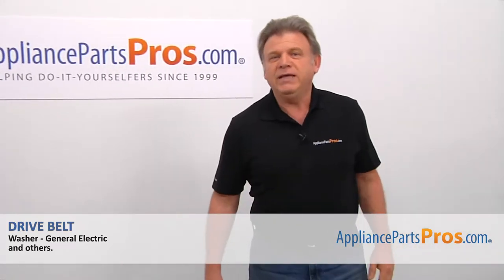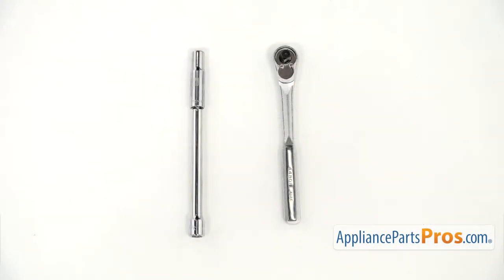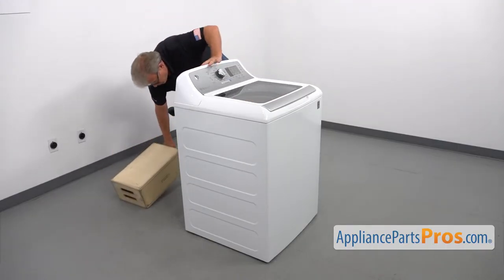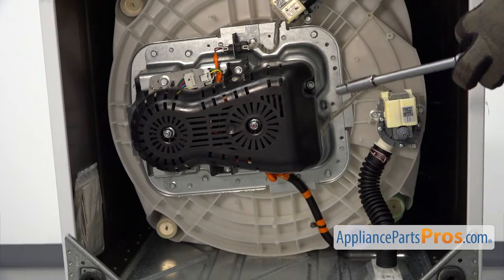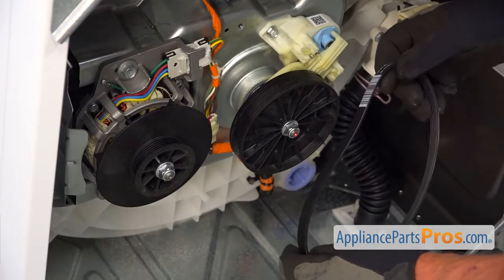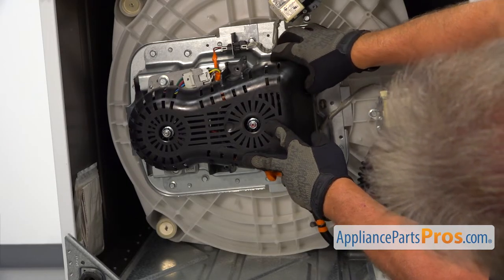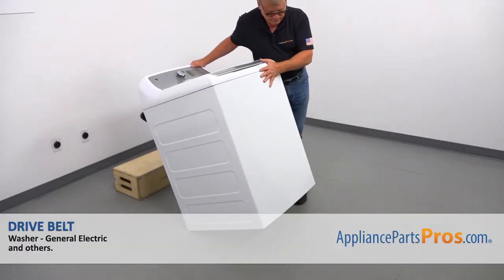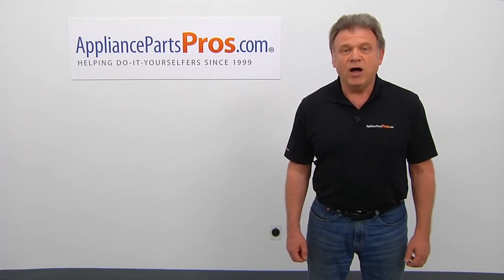How To: GE Washer Drive Belt WH01X24180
Symptoms: the washer isn't agitating, the washer isn't spinning.

Tools: socket wrench with 3/8" head and extension.

This GE made Washer Drive Belt replaces the following older part numbers on General Electric, Hotpoint, RCA, Sears, Kenmore Washers: 4455970.